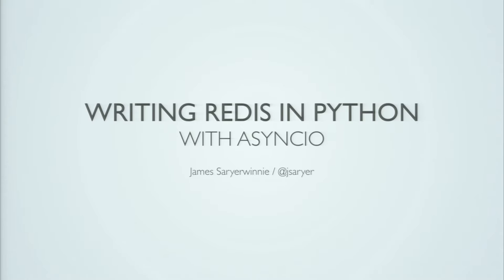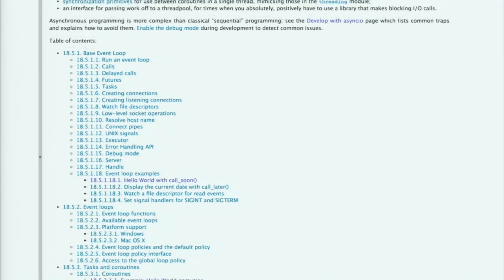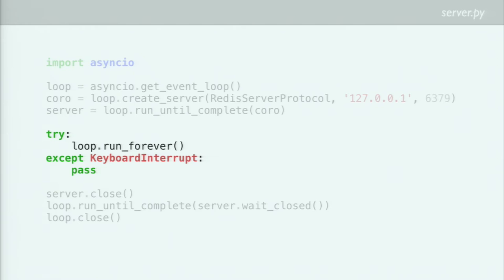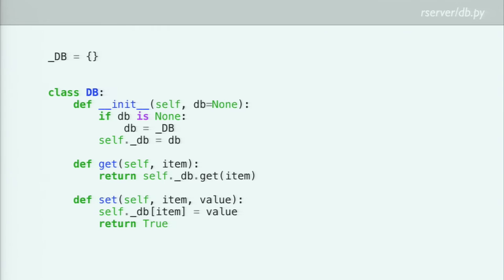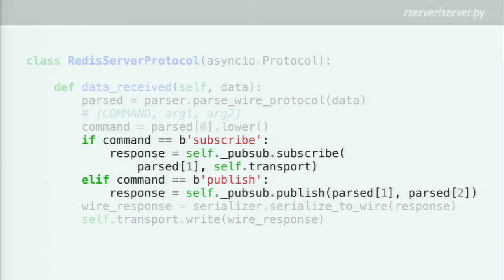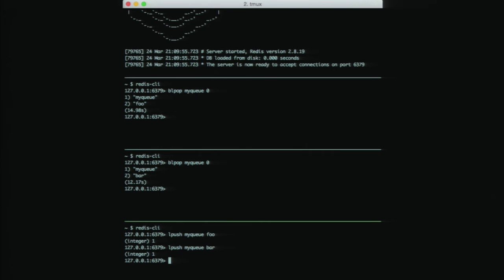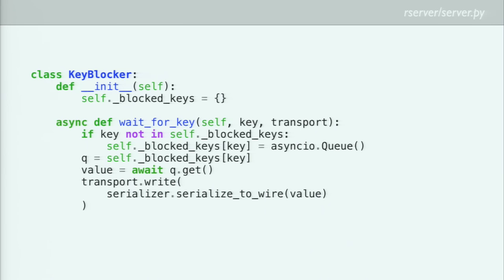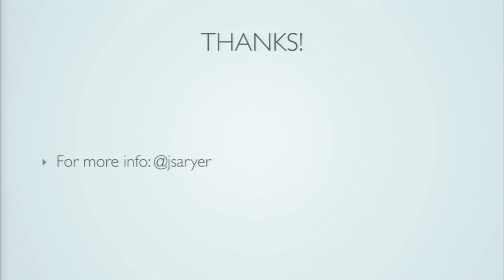James Saryerwinnie - Writing Redis in Python with asyncio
In this talk, I'll show you how to write redis using asyncio.  You'll
see how you can create a real world application using asyncio by
creating a python port of redis.

Python has been adding more and more async features to the language.
Starting with asyncio in python 3.4 and including the new async/await
keywords in python 3.5, it's difficult to understand how all these
pieces fit together.  More importantly, it's hard to envision how to
use these new language features in a real world application.  In this
talk we're going to move beyond the basic examples of TCP echo servers
and example servers that can add number together.  Instead I'll show
you a realistic asyncio application.  This application is a port of
redis, a popular data structure server, written in python using
asyncio.  In addition to basic topics such as handling simple redis
commands (GET, SET, APPEND, etc),  we'll look at notifications using
pub/sub, how to implement the MONITOR command, and persistence.  Come
learn how to apply the asyncio library to real world applications.